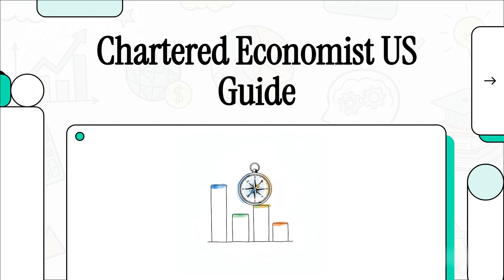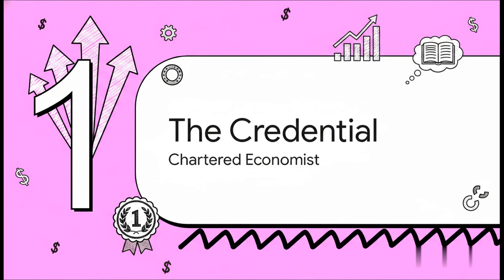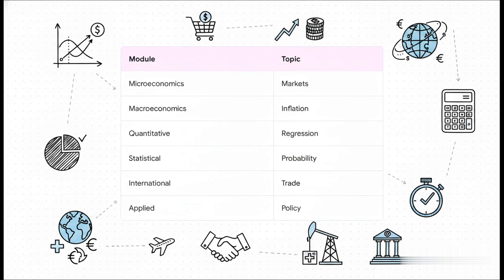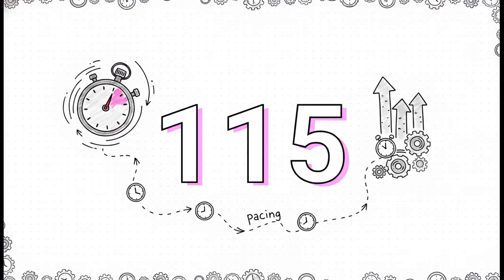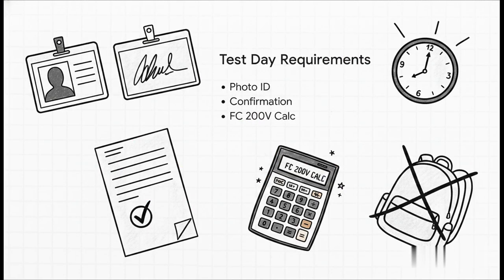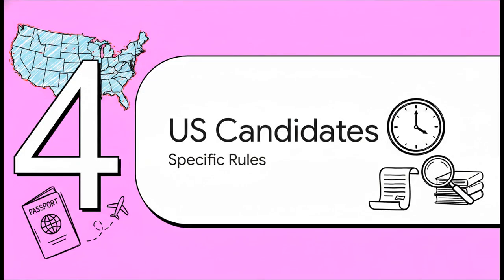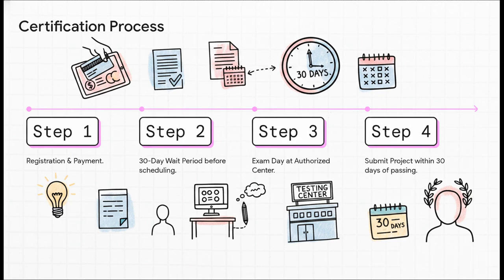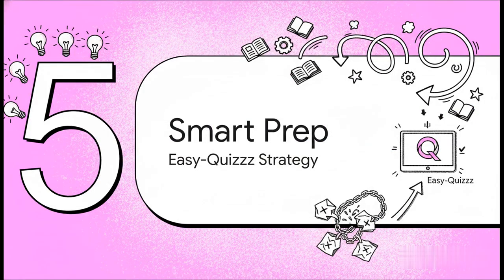AAFM CHE Economist Exam Prep | Complete Study Guide, Practice Tips & Strategy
Prepare effectively for the AAFM CHE Economist certification with this clear, step-by-step study guide. This video covers the exam structure, core topic areas, high-impact revision strategies, realistic practice question walkthroughs, and time-management tips to help you maximize your score.

In this video you will learn:
- Overview of the CHE Economist exam and format
- Key subject areas and high-priority topics
- How to approach sample questions and case studies
- Study schedule, resources, and exam day strategy